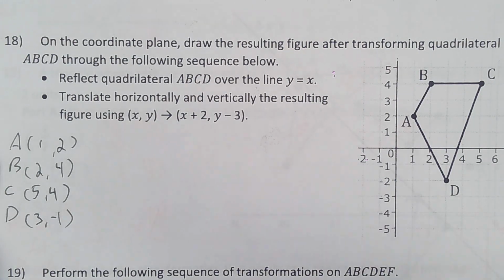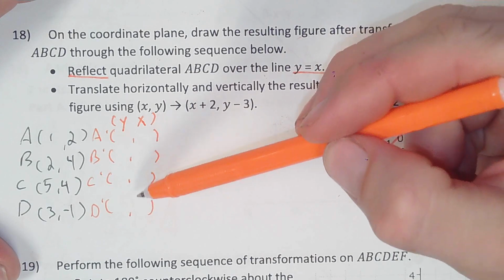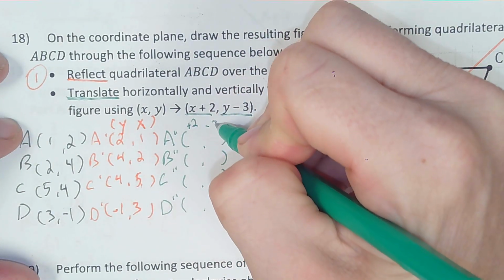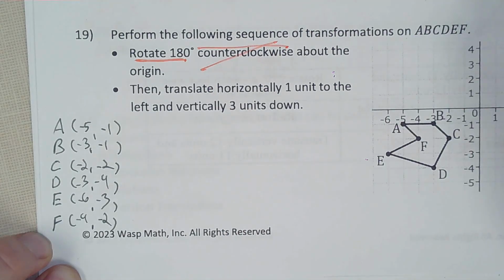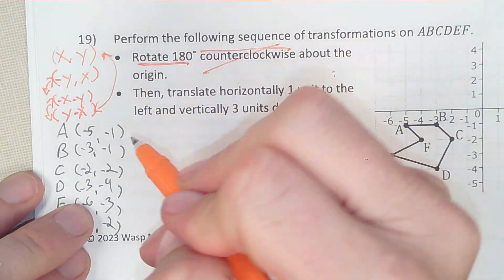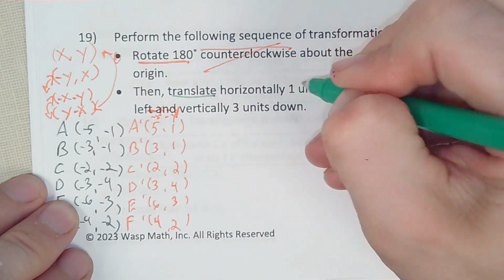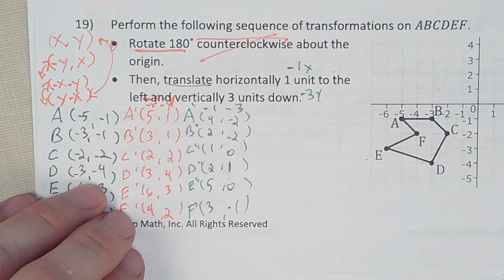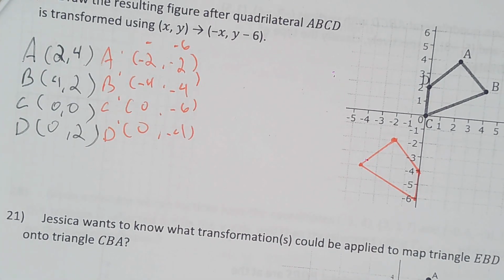EOC review 18-20